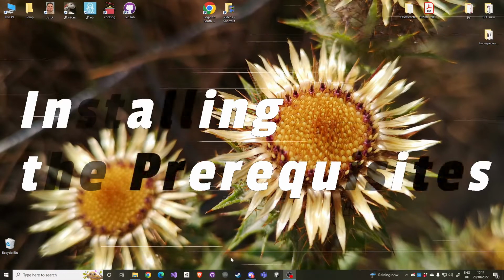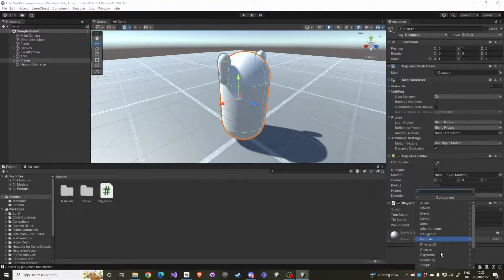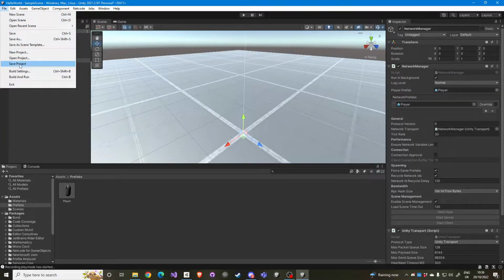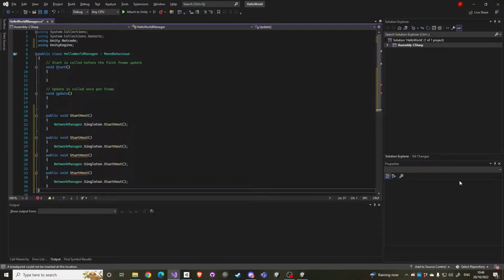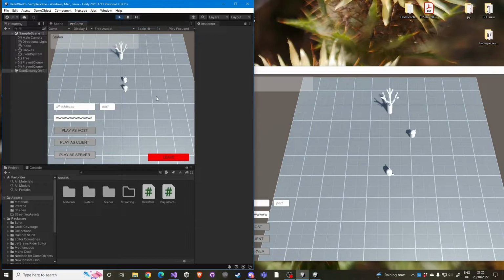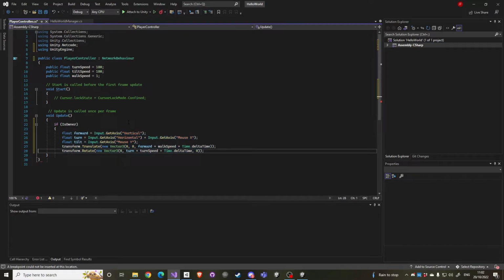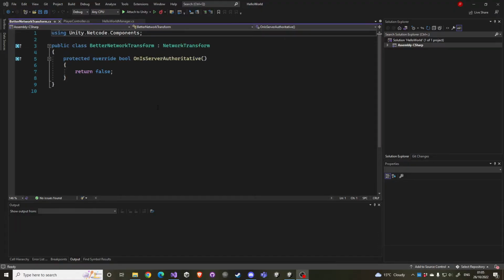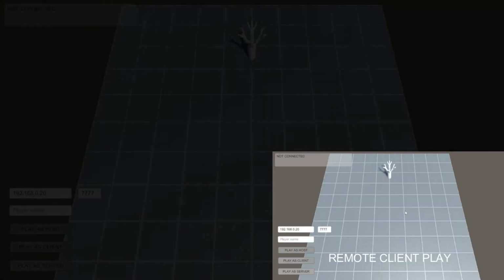Netcode Tutorial | #1: Starting your project - a complete route to master Multiplayer Games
Learn how to create a basic multiplayer game with Unity and a brand new framework called Netcode for GameObjects (released by Unity in September 2022). The first part includes the entire route from starting a Unity project, and setting up the networking management objects, to creating your own avatar and transferring its movement reliably across the network.